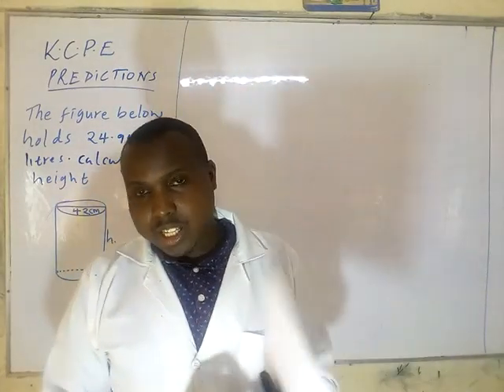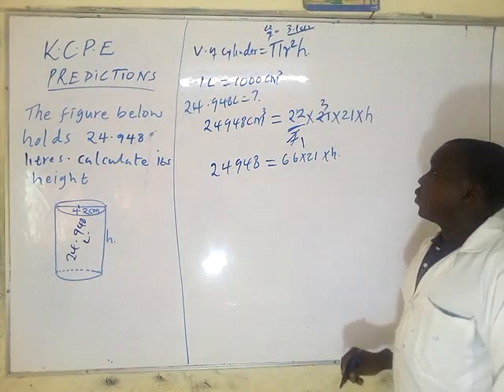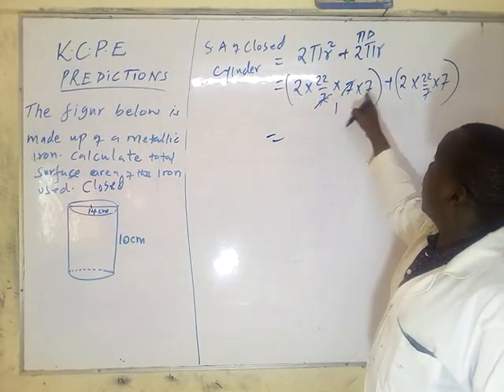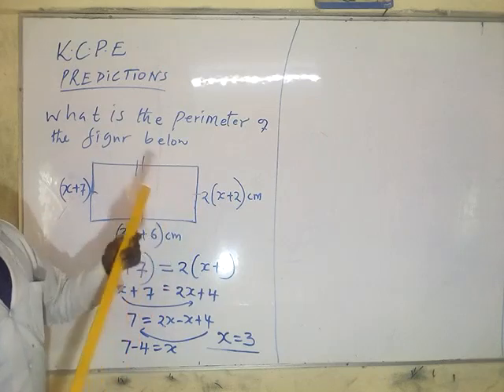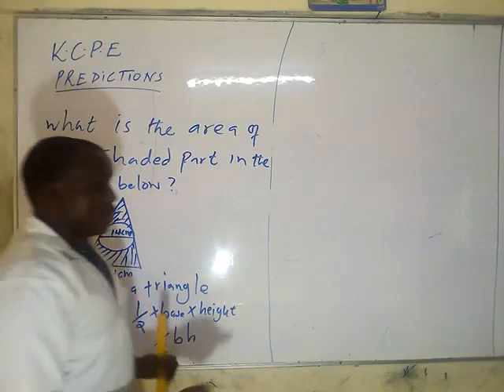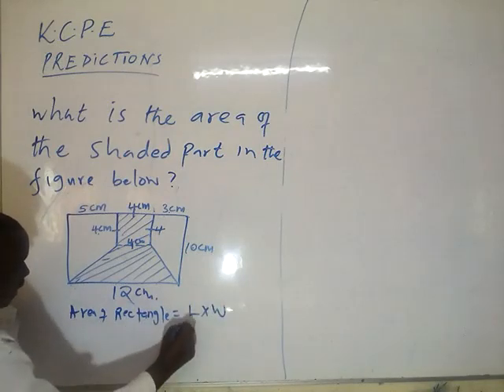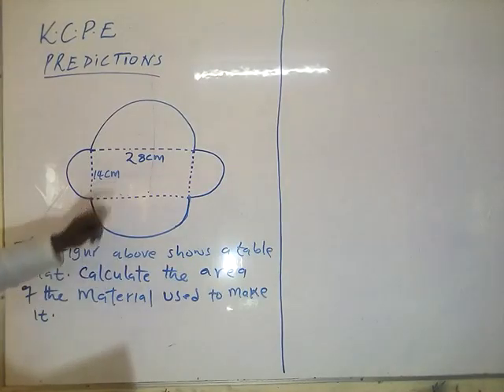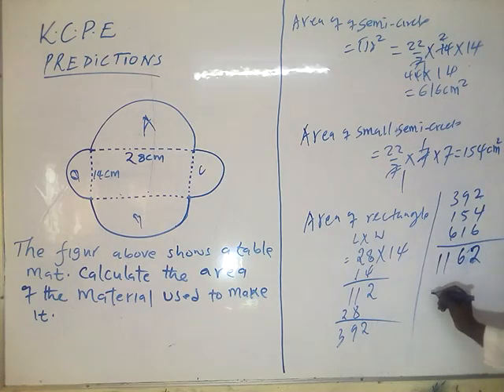2024 Grade 7 and grede 8 Mathematics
We shall deal with all  maths ideas that you need to excel in maths,